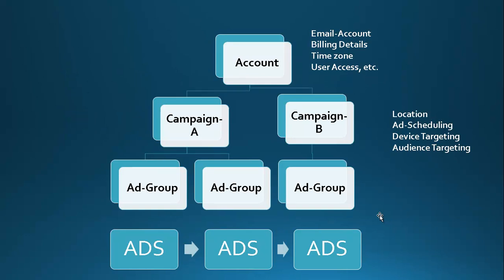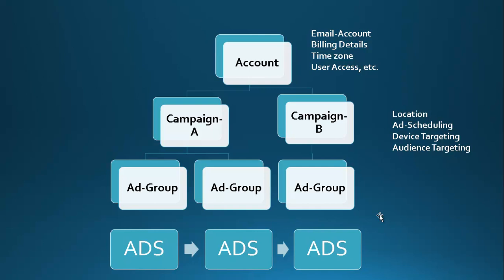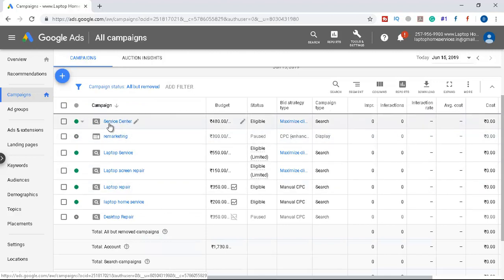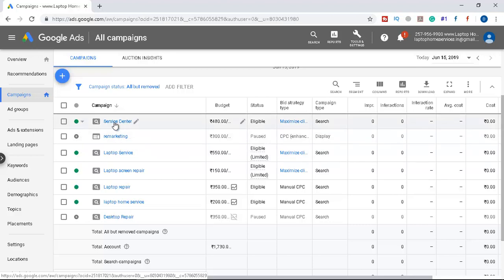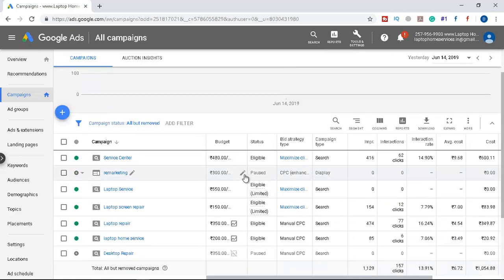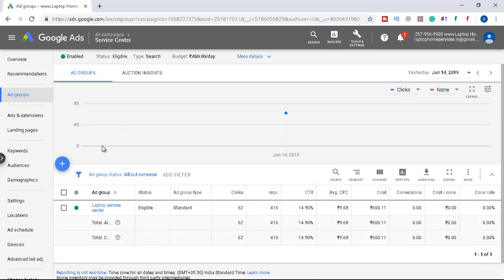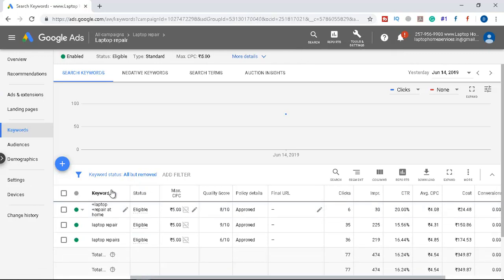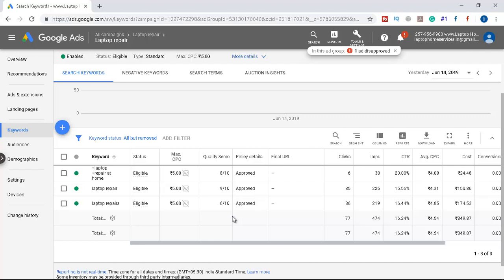How To Organise Your Google Ads Campaign ► Google Ads Structure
Description: In this video, you will learn about how to organize your first google ads campaign. This tutorial of google ads 2019 will help you to create your own campaign in a hierarchy way, so that you can make the best profit on pay per click google advertising.

I assure you after watching this video completely, you will be able to create your Google PPC campaign in a structured way.

If you want to get the best result on Google AdWords, you can create your campaign in a structured way or you can email me discuss how to get the best result on google campaign.

My motive is to provide complete training for windows server, Exchange Server, MCSE, CCNA and other technical Knowledge related to IT, like cloud computing with AWS, Seo, Google Ads Microsoft Azure, etc.